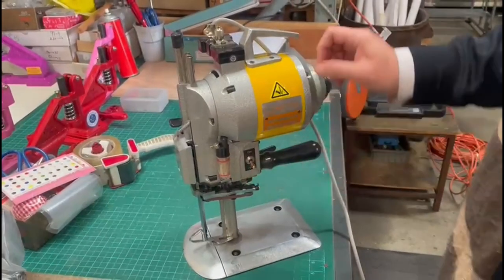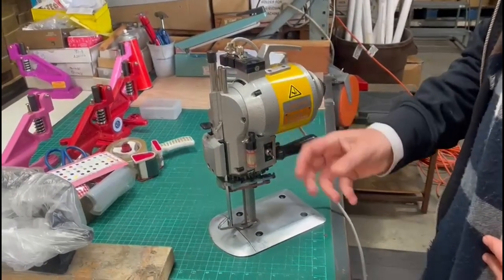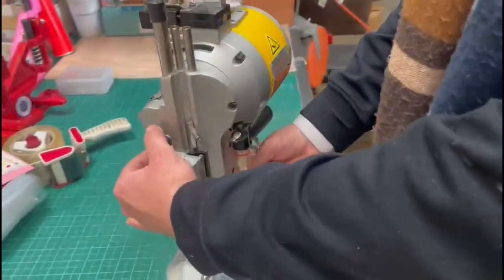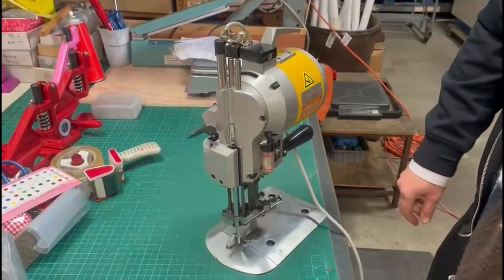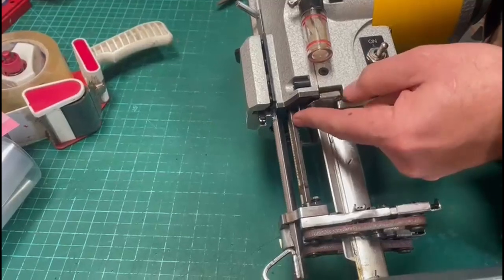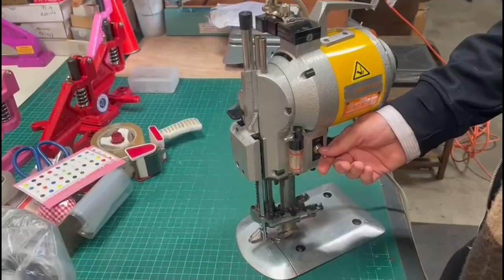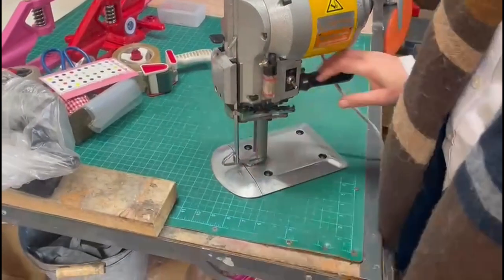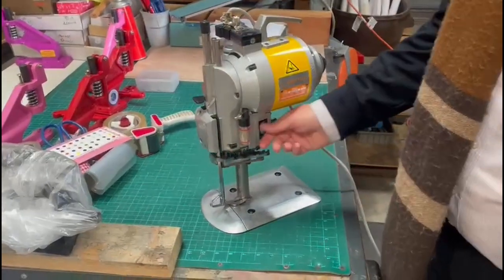Tutorial - Troubleshooting Sharpening for Straight Knife Machines - Goldstartool.com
In today's video, David provides a step-by-step tutorial demonstrating how to maintain and troubleshoot the sharpening mechanisms on a straight knife cutting machine.